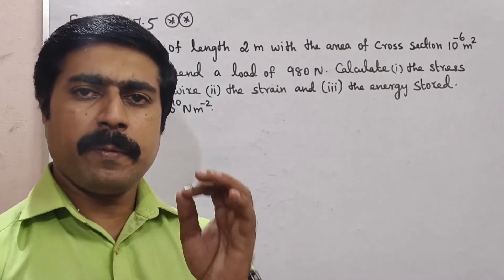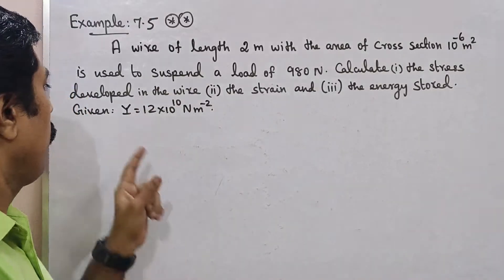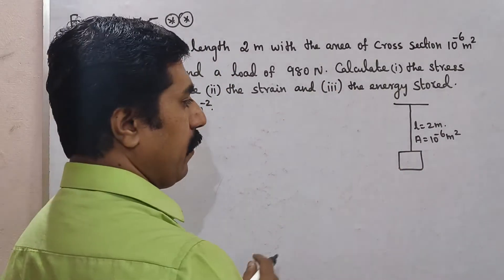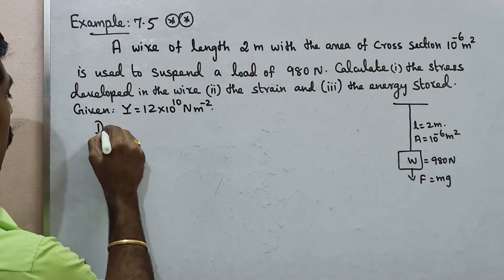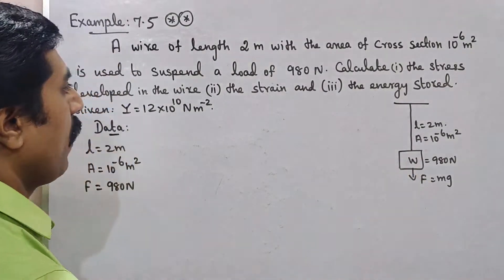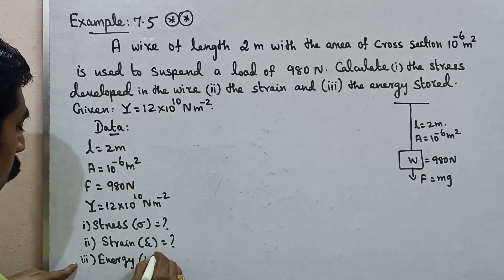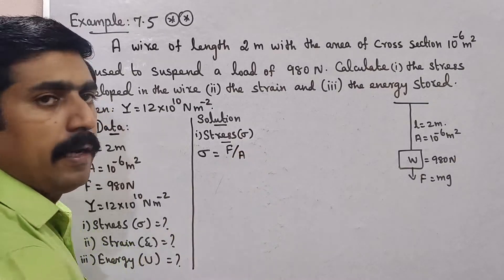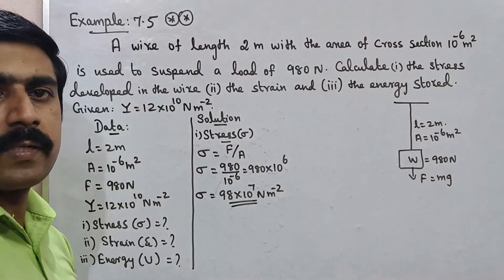11 Physics|Example 7.5|Unit 7|Properties of Matter|sky physics